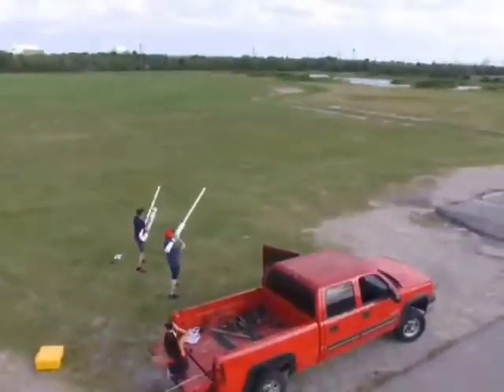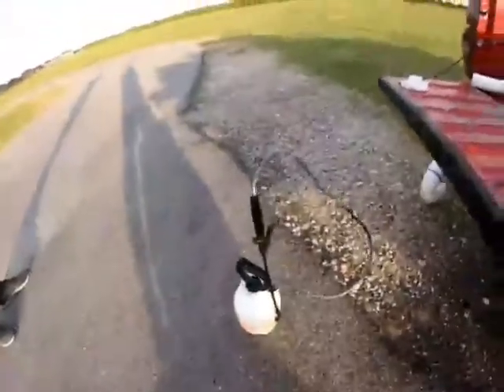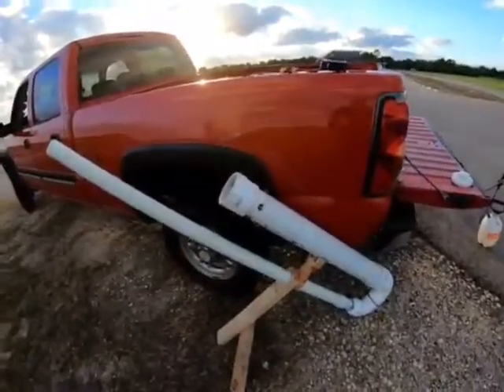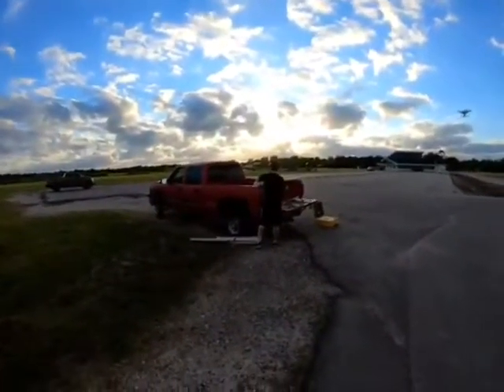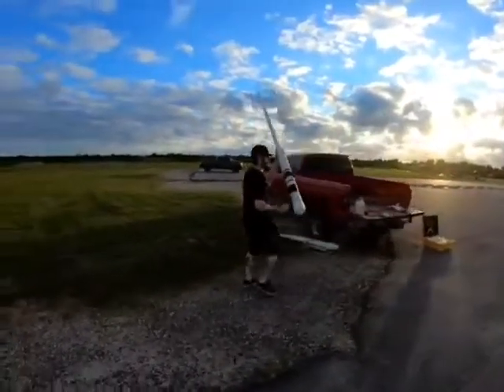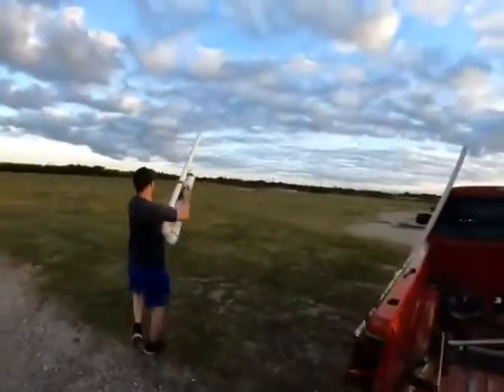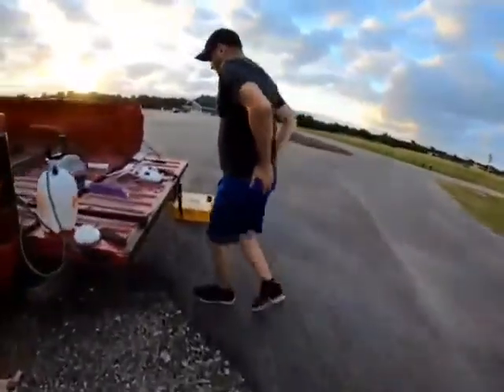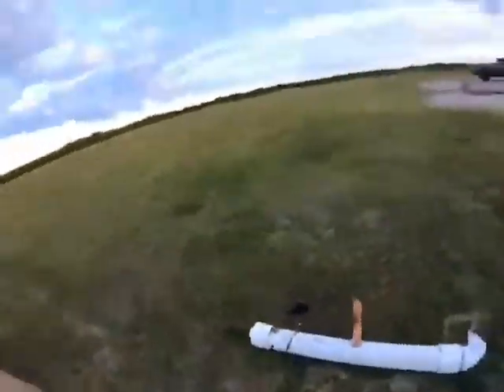Potato Launcher exploded in my crotch!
our early, simple potato cannons.